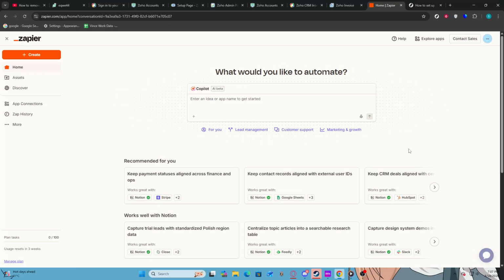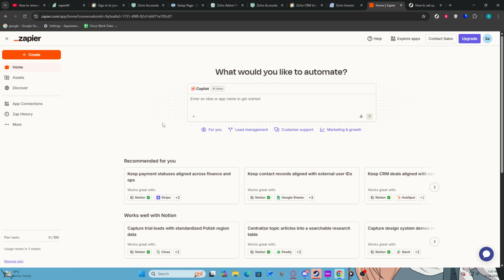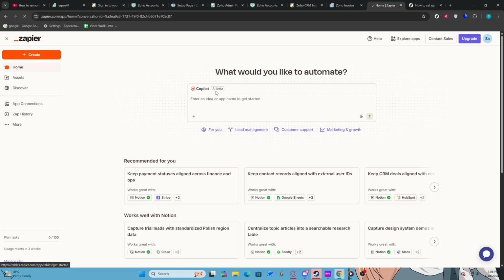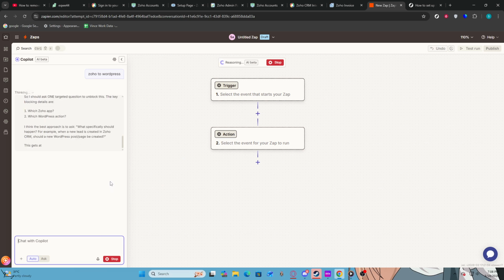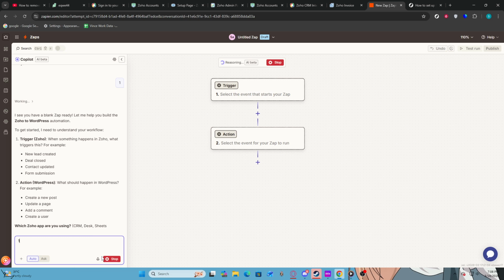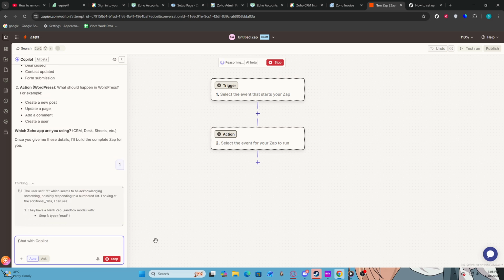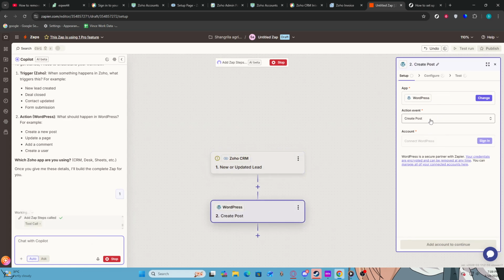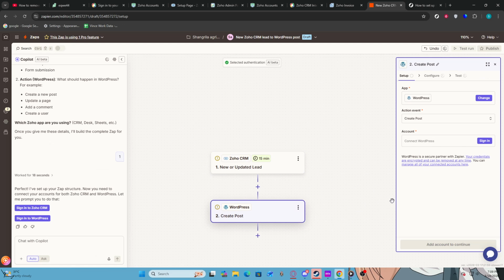How to connect Zoho CRM to WordPress[LATEST GUIDE]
In today's Video we cover, How to connect Zoho CRM to WordPress